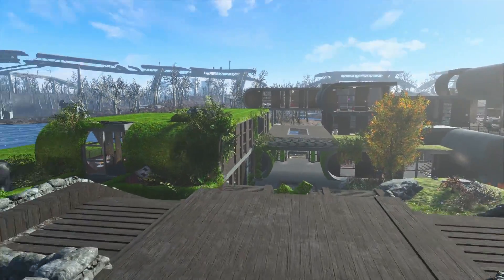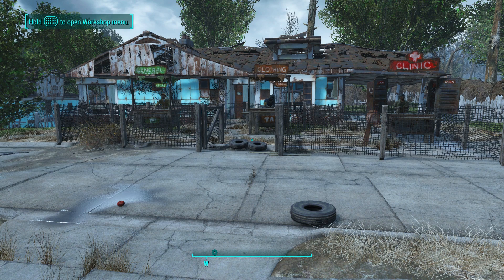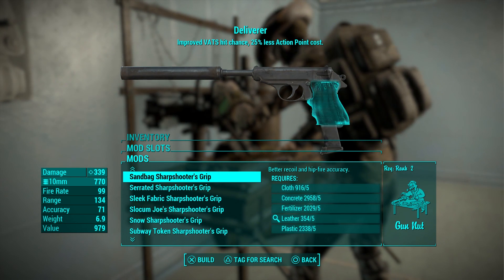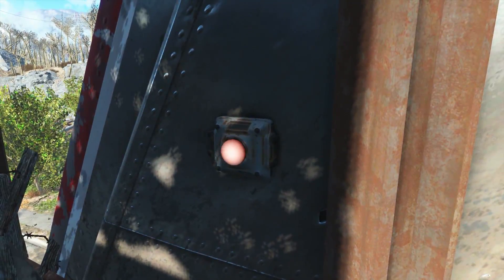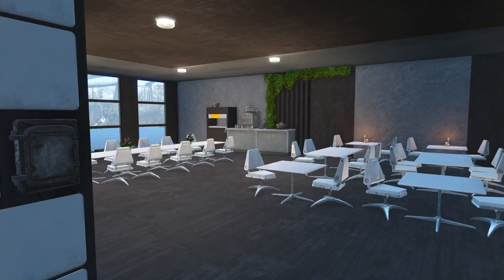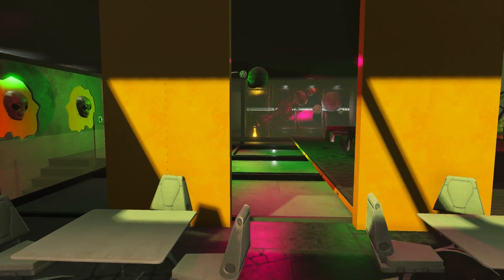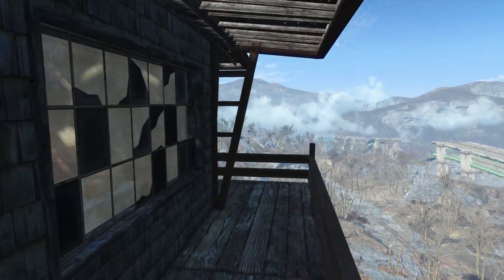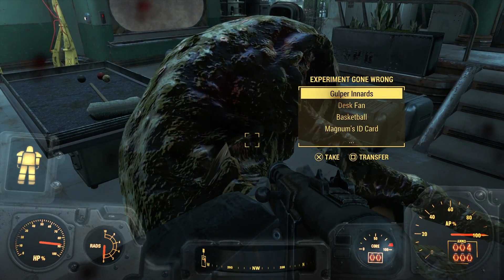Top Five Mods of the month for Fallout 4 on PS4/PS5 #10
The best 5 mods for Fallout4 on PS4 that released in July 2019 that you can download right now! Links to all of the mods shown